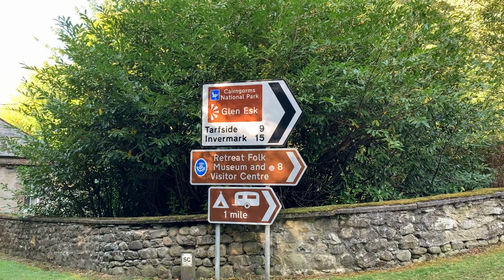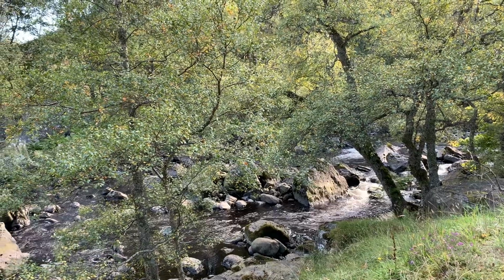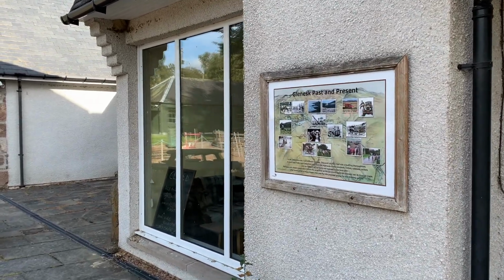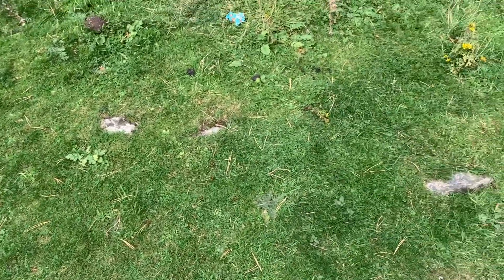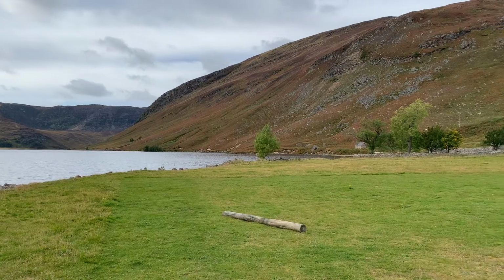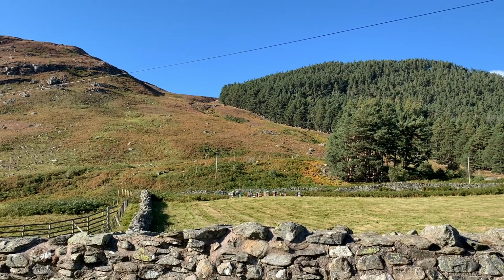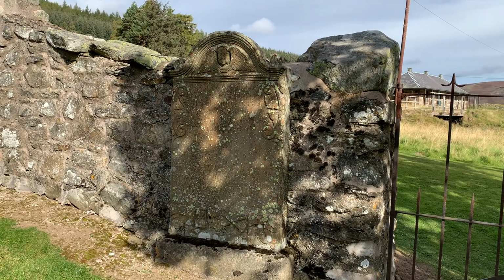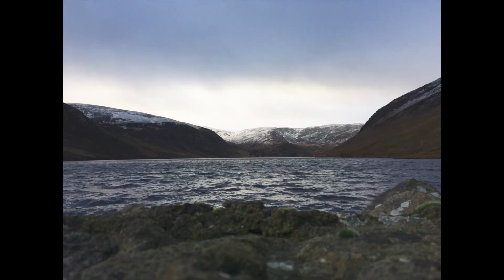Glenesk, Loch Lee and the story of Alexander Ross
An in-depth virtual tour of Glenesk and Loch Lee in the Cairngorms National Park, including the story of Alexander Ross, schoolmaster at Loch Lee for much of the 1700s. He was also a poet published in his own lifetime, whose work influenced Scotland's Bard, Rabbie Burns. Although similar in places to my shorter Glenesk video, this includes much more background on some of the area's history, geology, traditions and culture, including cattle rustling, witches, natural remedies, wildlife and the glen today.

2020 is a strange time, with no work for tourist guides and only partial help from government grants.